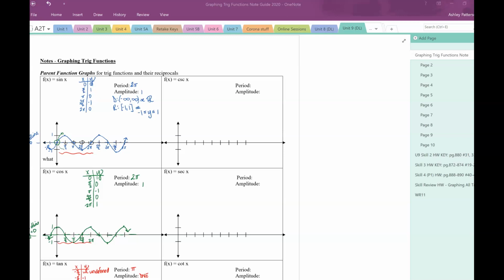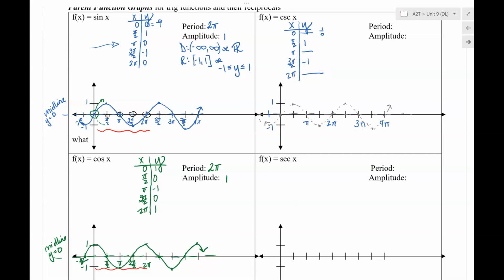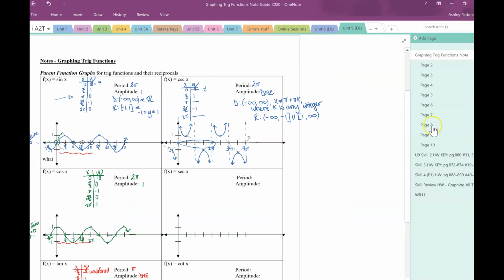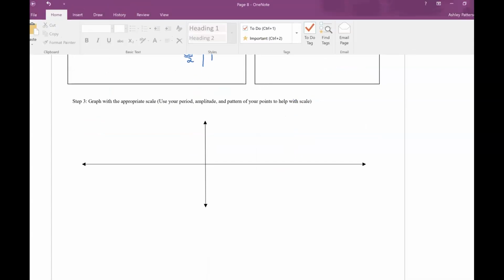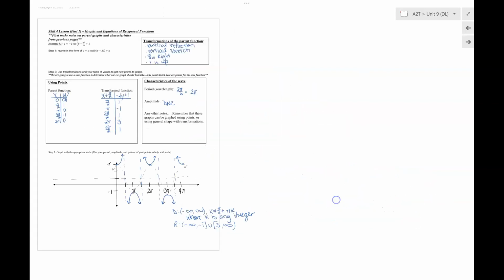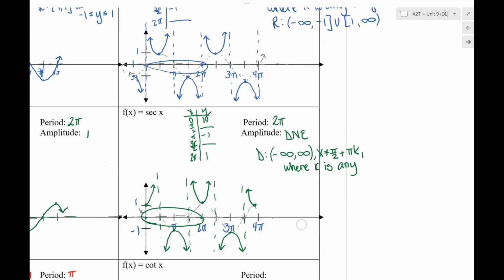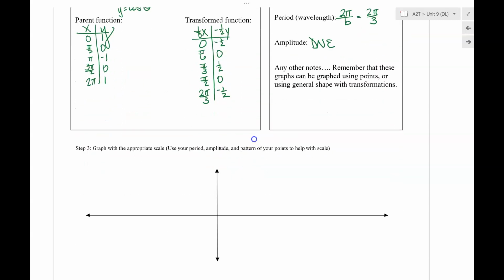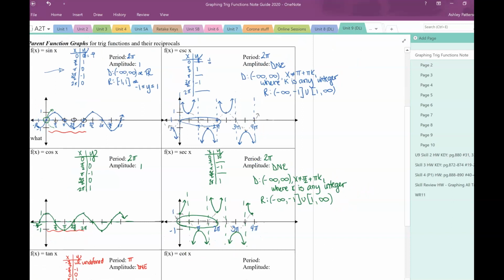Unit 9 Skill 4: Graphing Reciprocal Functions (Part One)